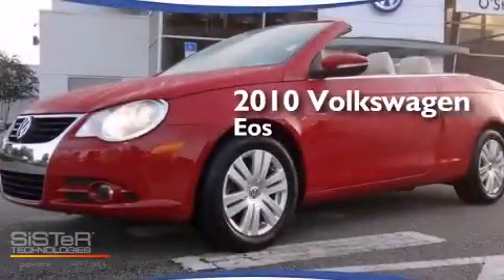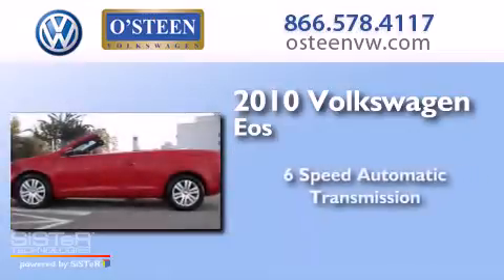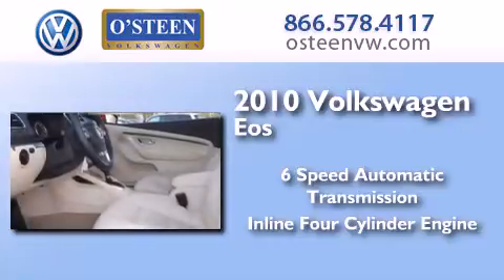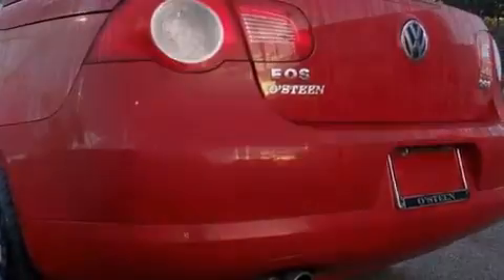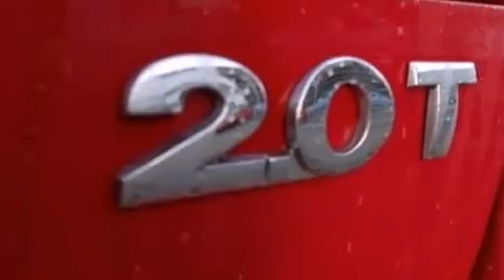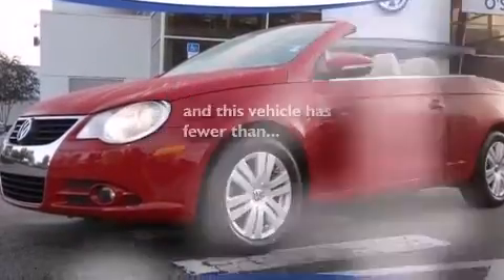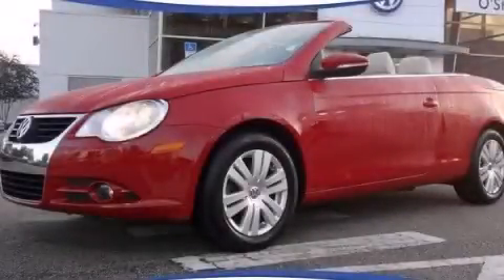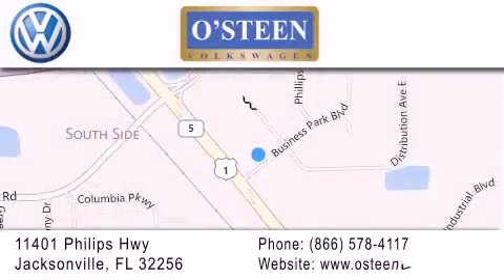2010 Volkswagen Eos Jacksonville FL 32256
We have been honored to serve the Jacksonville FL area , we promise that your experience at our dealership will exceed your expectations ! Year : 2010 Make : Volkswagen Model : Eos Engine : Turbocharged Gas I4 2.0L/121 Trans . : Automatic Exterior : Salsa Red Miles : 71,423 Interior : Beige Stock : P6177 O'Steen VW 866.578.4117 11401 Phillips Highway Jacksonville , FL 32256